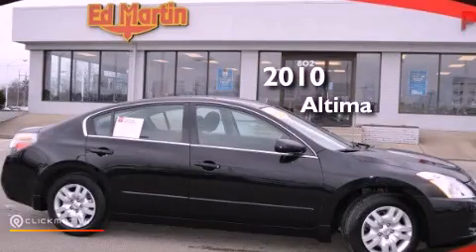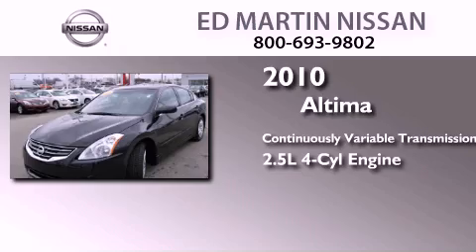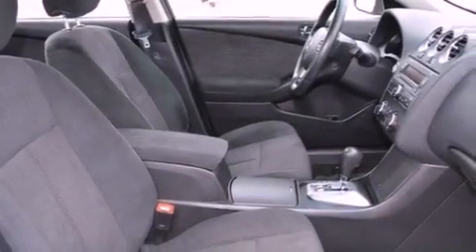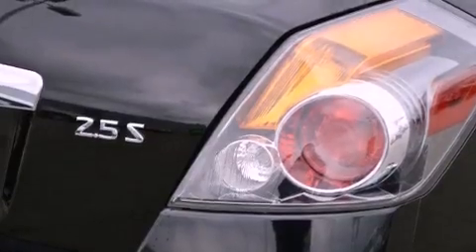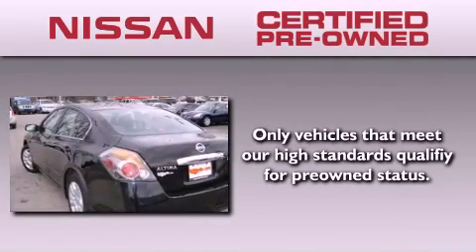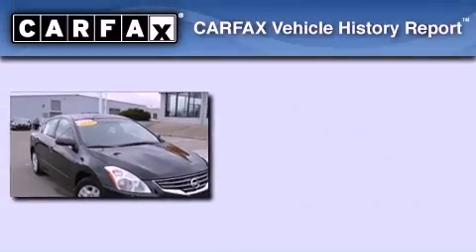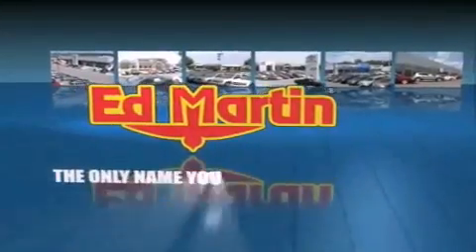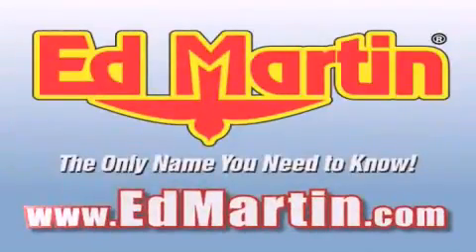Certified 2010 Altima Indianapolis IN 46219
Year : 2010
 Make :
 Model : Altima
 Engine : Gas I4 2.5L/
 Trans . : Variable
 Exterior : Super Black
 Miles : 28,116
 Interior : Charcoal
 Stock : 1AL2673A